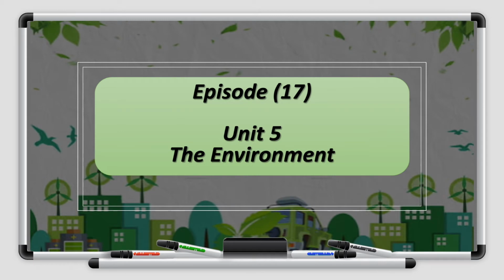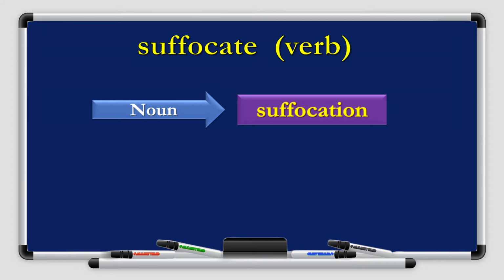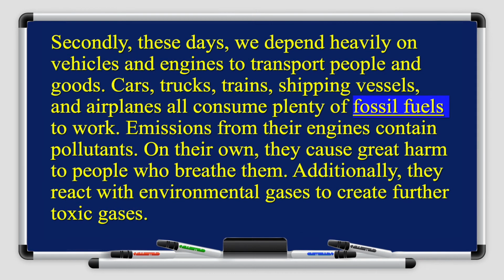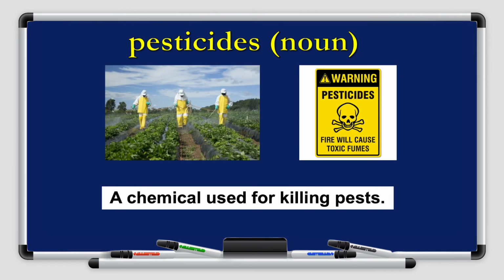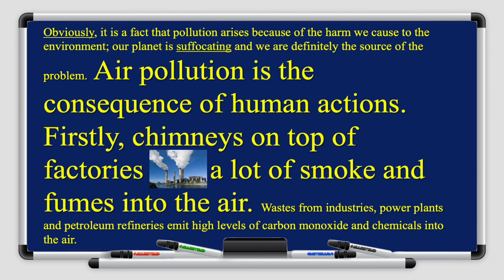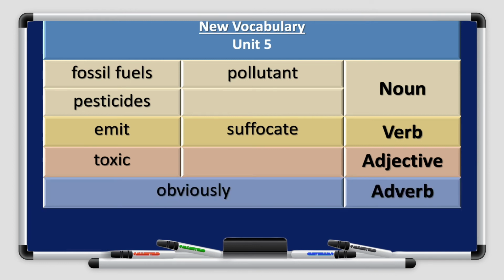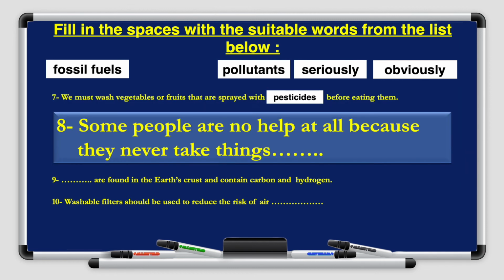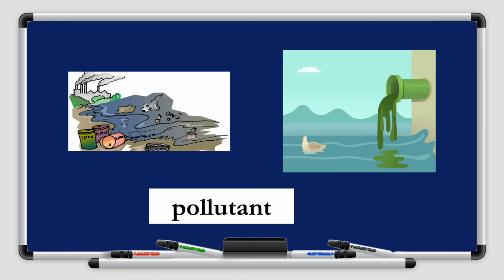اللغة الانجليزية - الصف التاسع - Unit 5 - Ep 17 The Environment Vocabulary